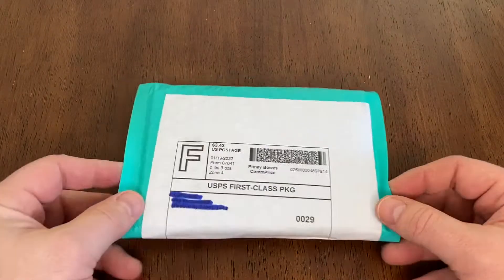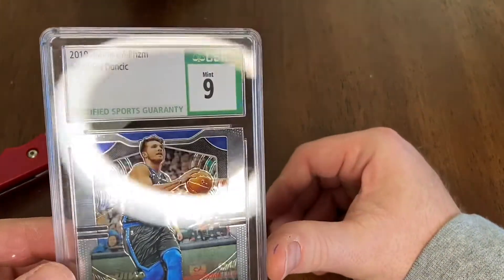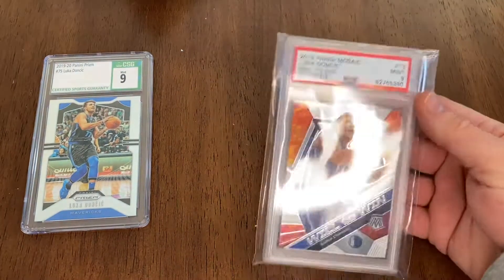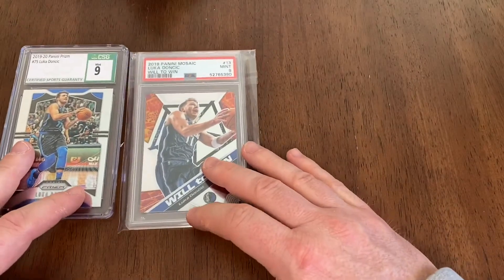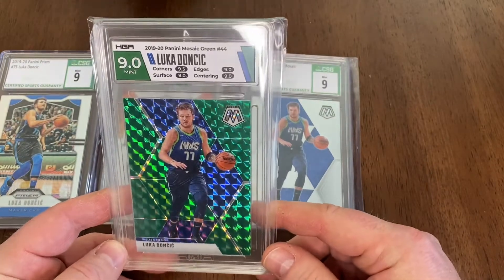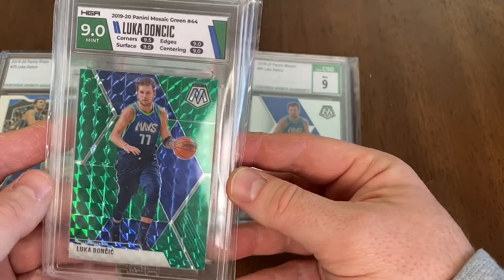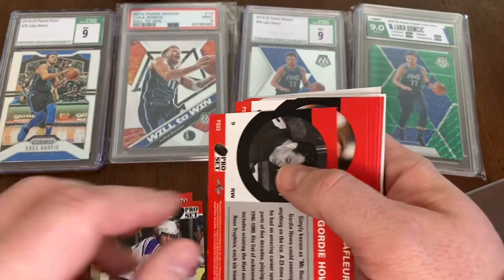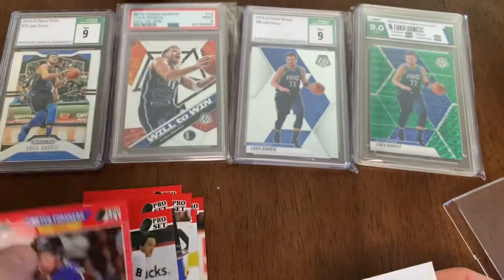Mail Call, and my graded Luka cards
Just one bubble mailer today. But we also take a look at my Luka collection & a quick look at the proset hockey blaster box collection with a game used piece of memorabilia